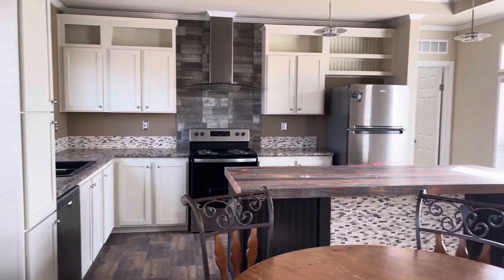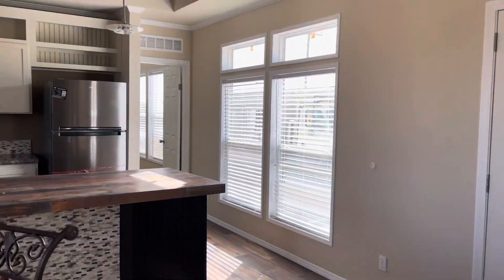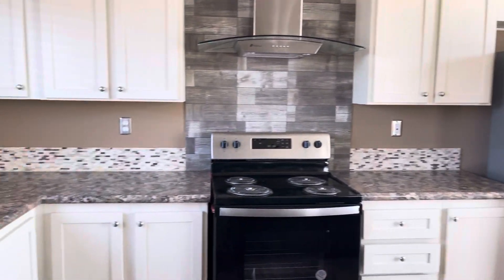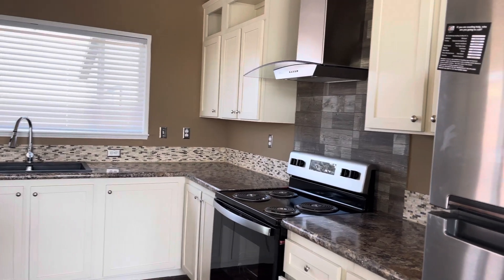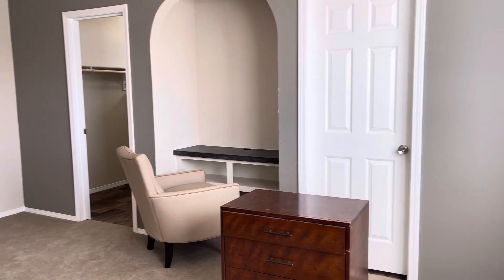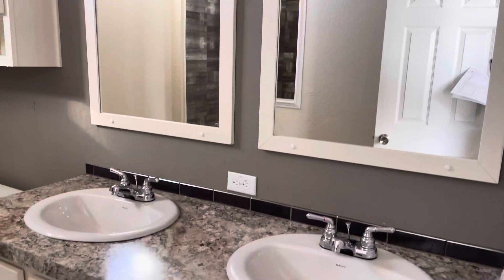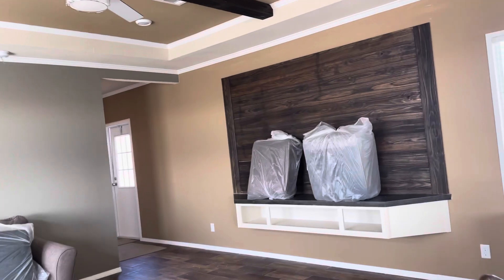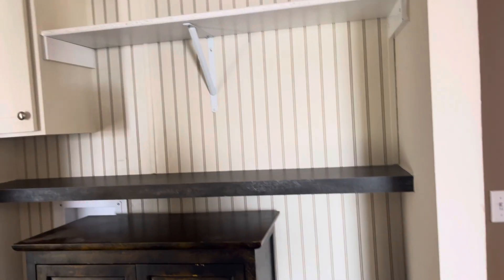Standard Options on the Santa Fe @Palm Harbor Homes Seminole